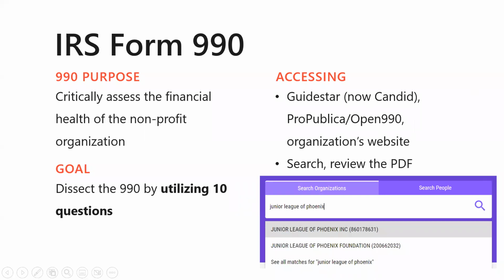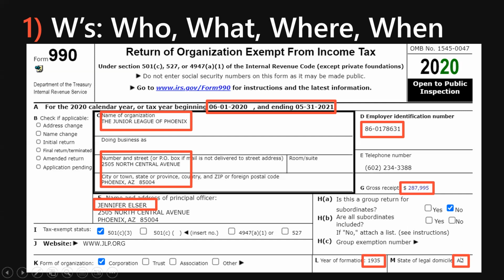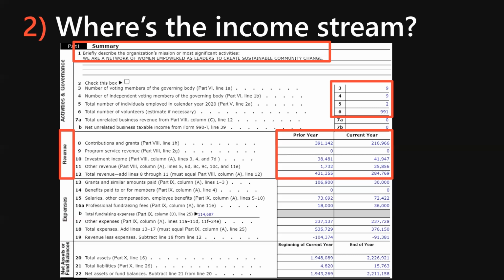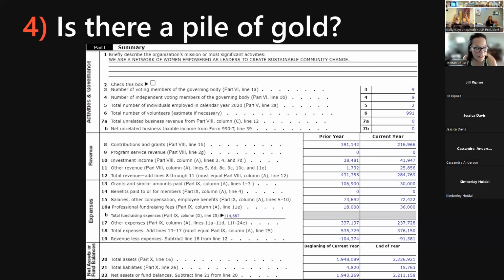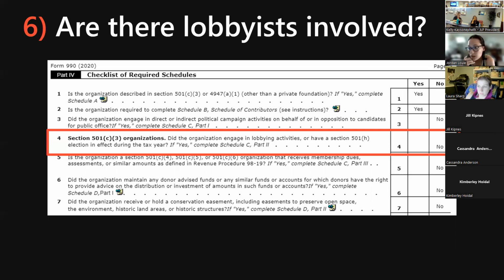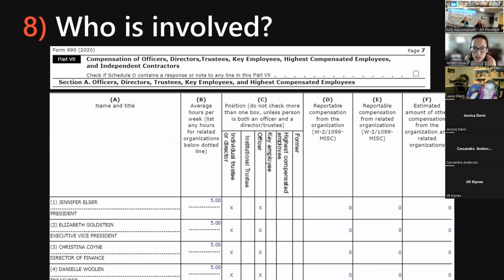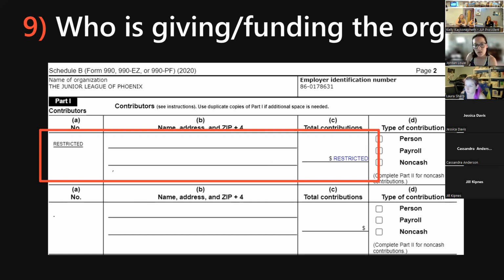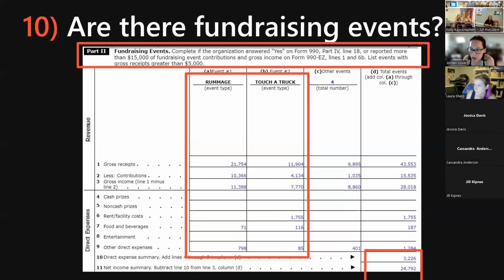Link to 990 Training August 22, 2022